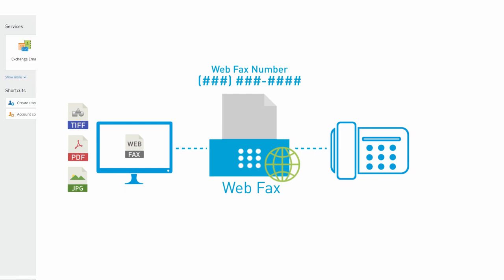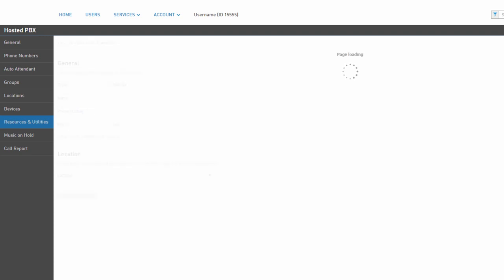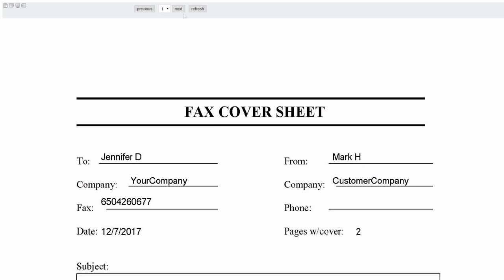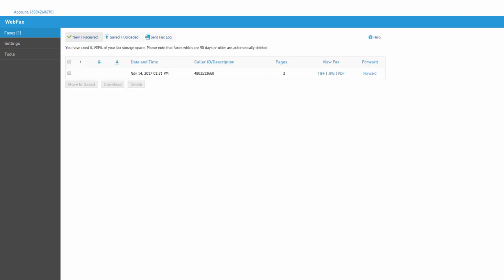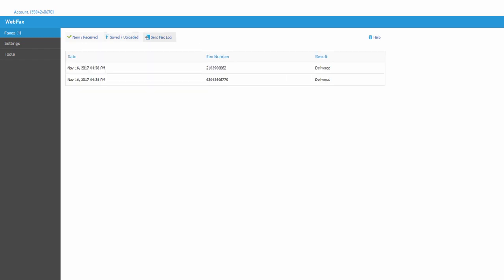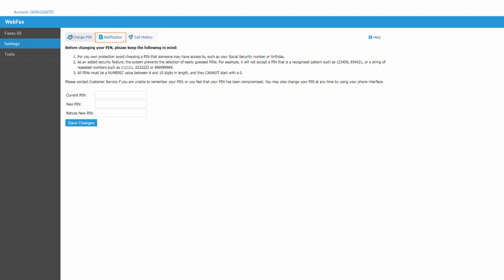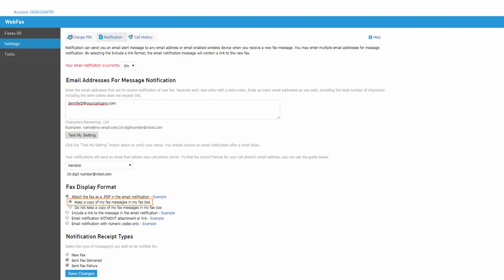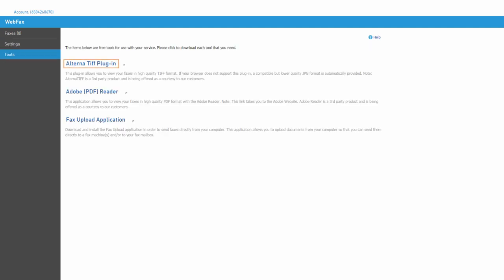How to Manage Webfax with M&N's Elevate